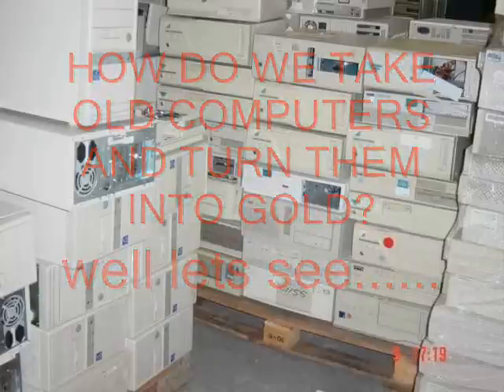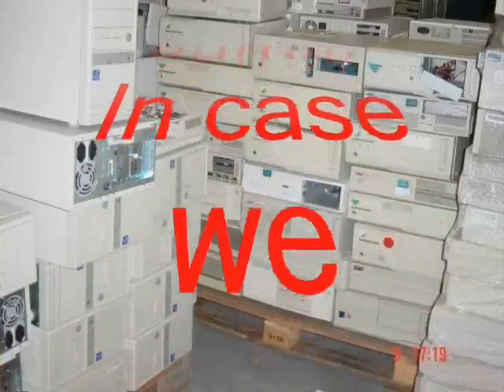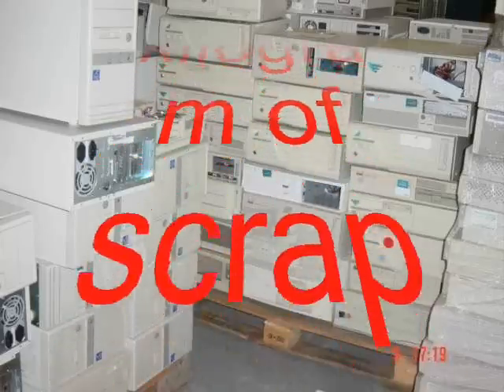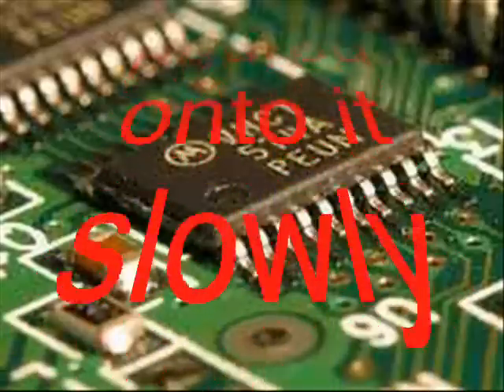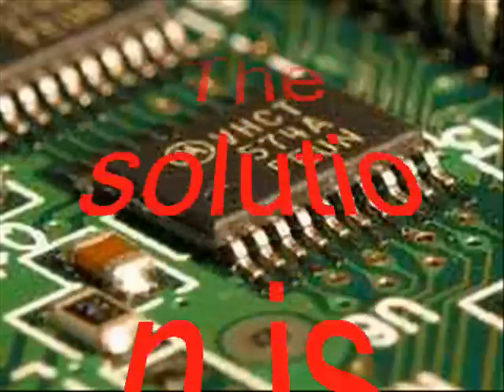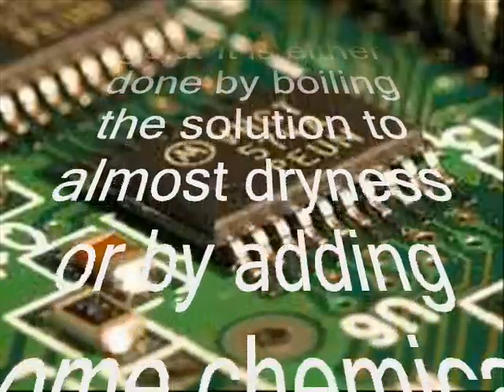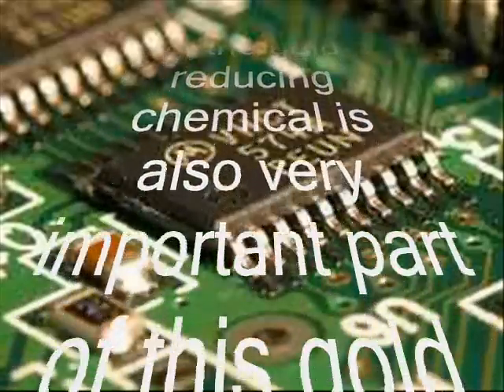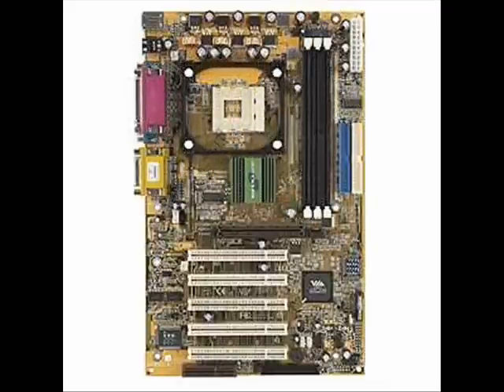How Do You Take Old Junk COmputers ANd Electronics and Turn them into 24 karat gold? Aqua Regia !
Take OLD COMPUTERS and OUT DATED ELECTRONICS and Turn Them INTO GOLD $$$$ this video talks about the Aqua Regia process which is really technical but I try to highlight the most important parts. In the DVD i have you get to SEE IT IN ACTION LIVE from start to finish its amazing. you end up with gold nugs in the end and that puts a BIG OLE SMILE ON MY FACE!